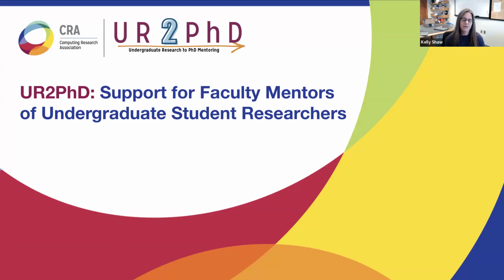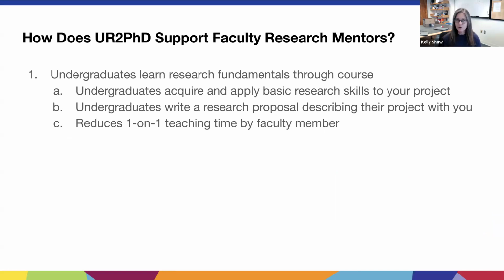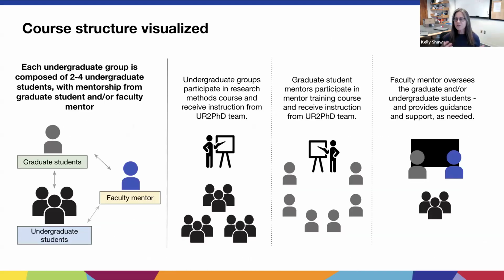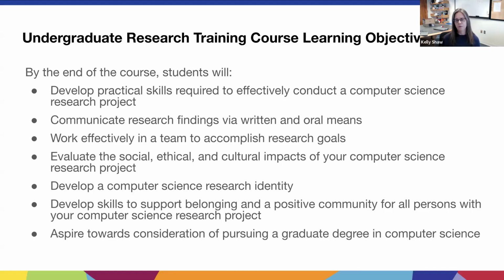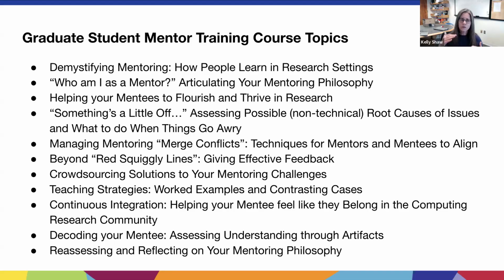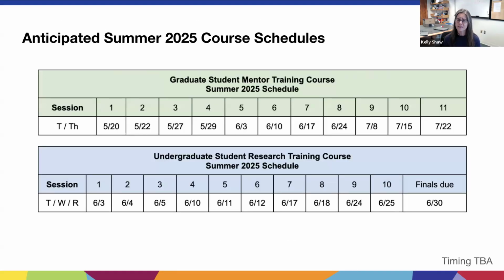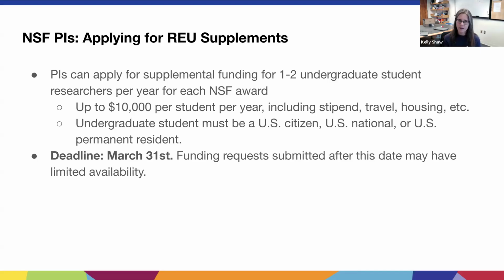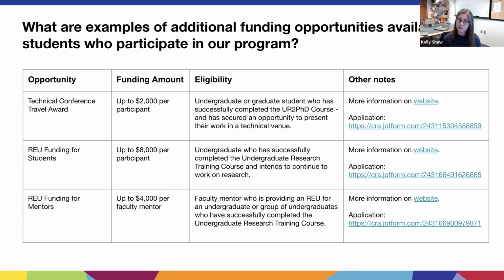UR2PhD: How Faculty Mentors Can Support Undergraduate Student Researchers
Working with undergraduate researchers can be a rewarding, yet challenging experience – UR2PhD makes it easier to onboard and continue working with students!

The UR2PhD program is an initiative that provides actionable and essential training and mentoring to undergraduate and graduate student researchers.

This 45-minute informational session explores how UR2PhD can enhance a faculty mentor's work with student researchers - and provides concrete advice for applying for NSF supplemental funding to support students.

By the end of the session, viewers will have a better understanding of how UR2PhD programming offerings can enhance students' research progress. To view the resources discussed in this video, please visit: